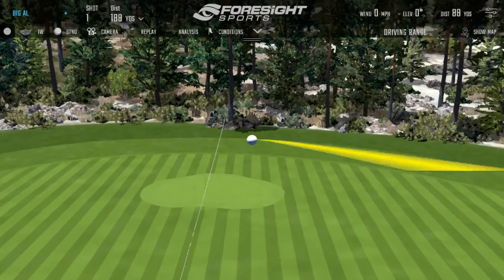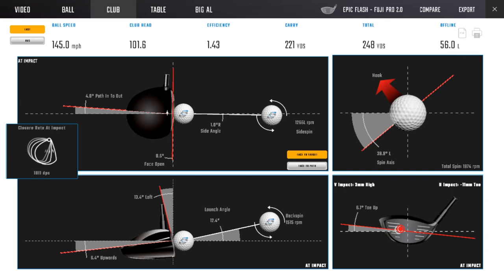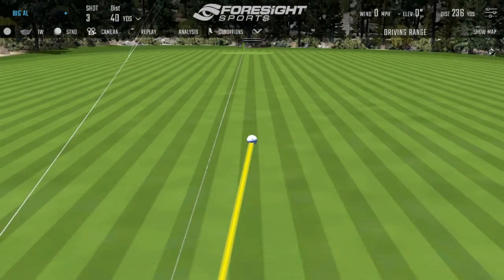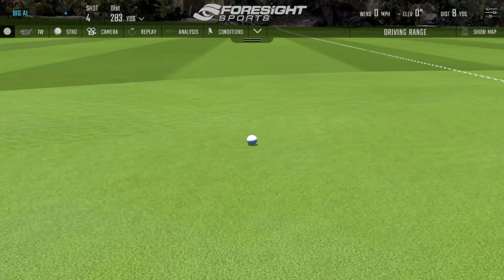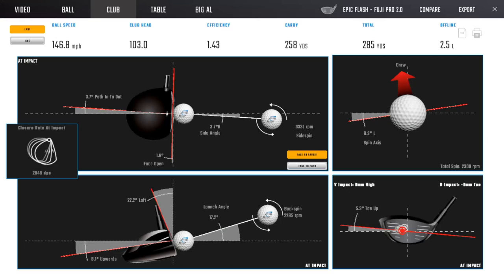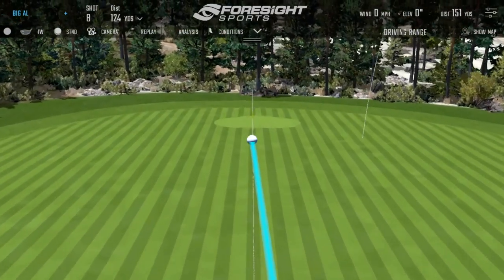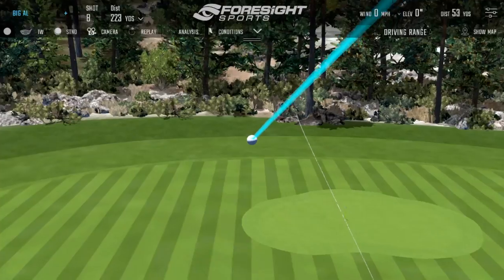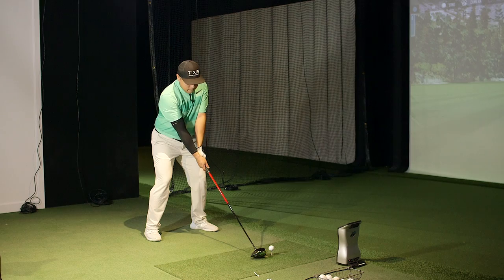Fitting Callaway Epic Flash Driver - 145mph ball speed player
– We fit Allen to the new Callaway Epic Flash, trying different loft, hosel and weight configurations in combinations with different shafts to dial in the best ball flight possible.